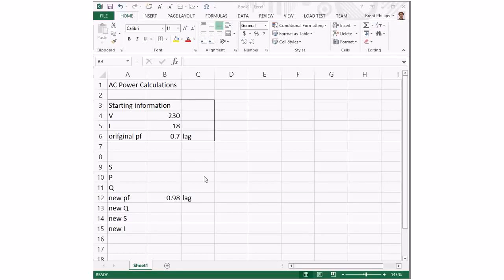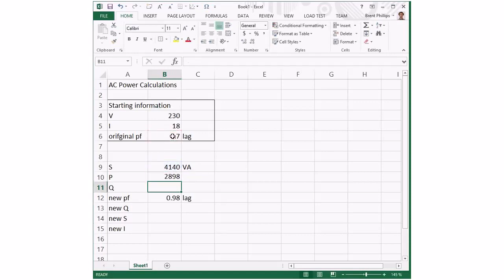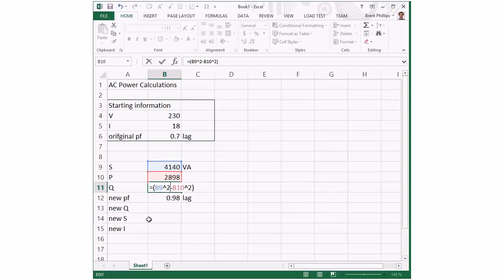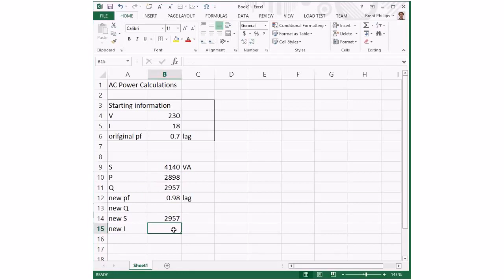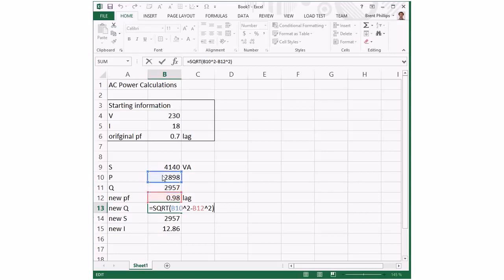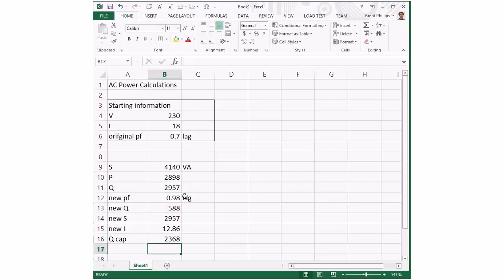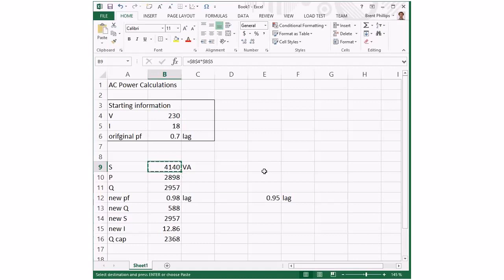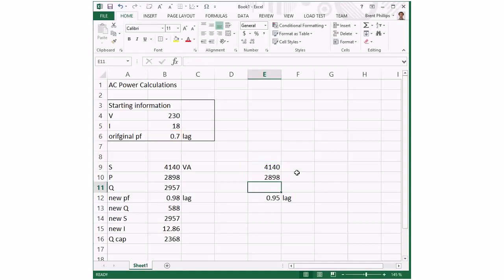Using MS Excel for AC Power formulae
Here's an example of using the formula options in MS Excel